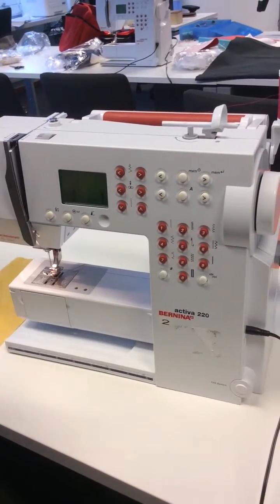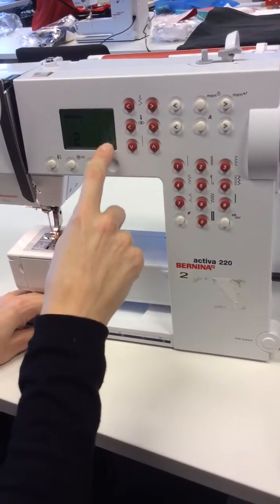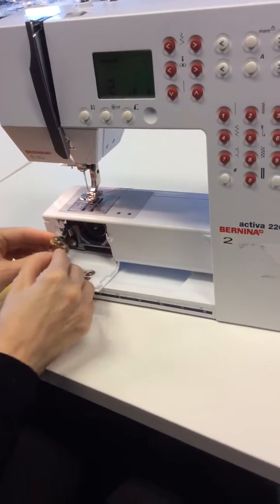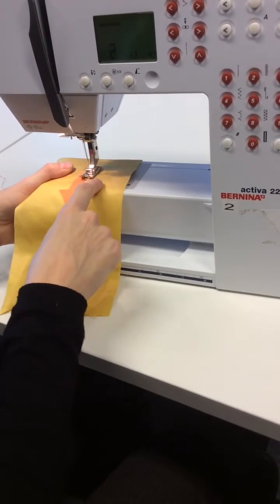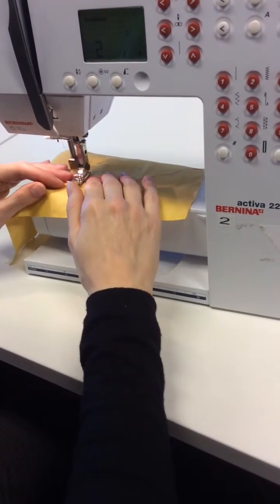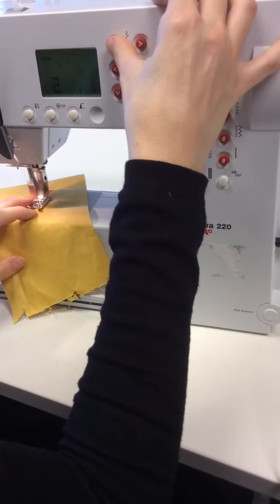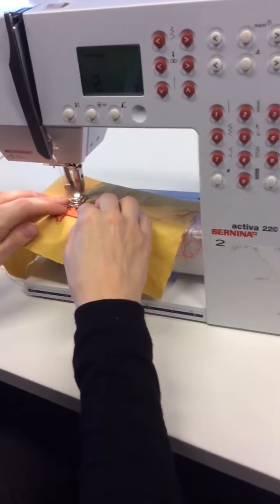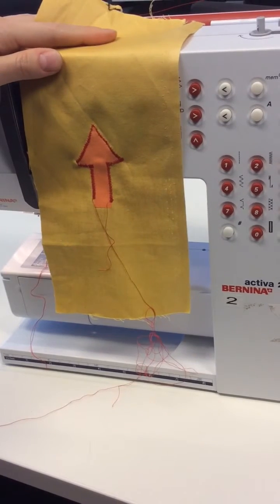Applique stitch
This video will show you how to do an appliqué stitch.